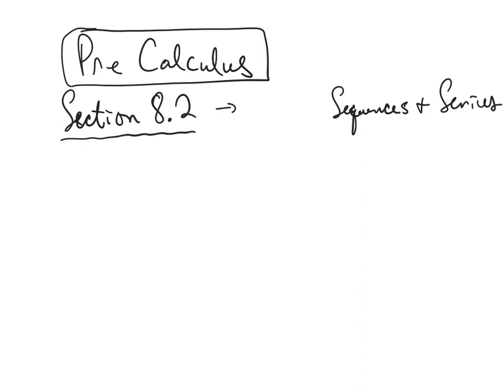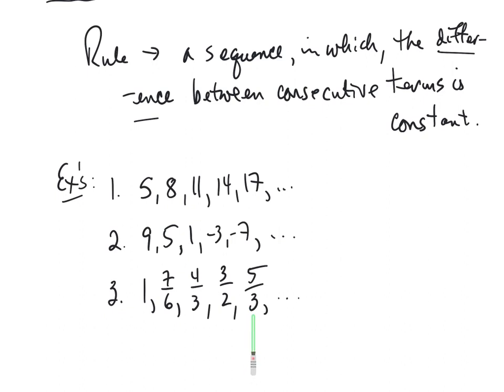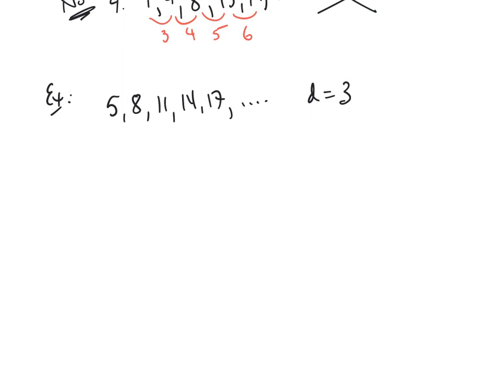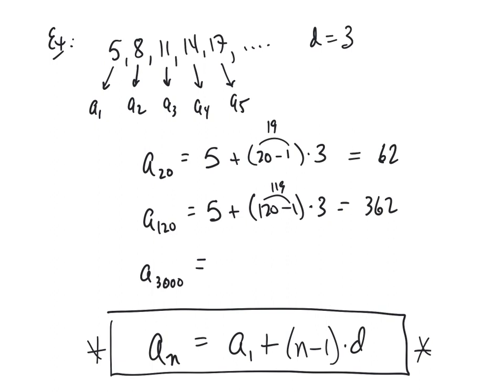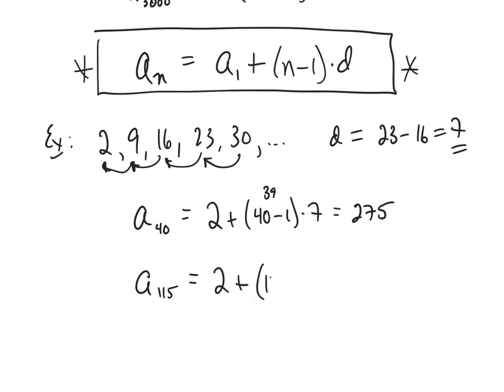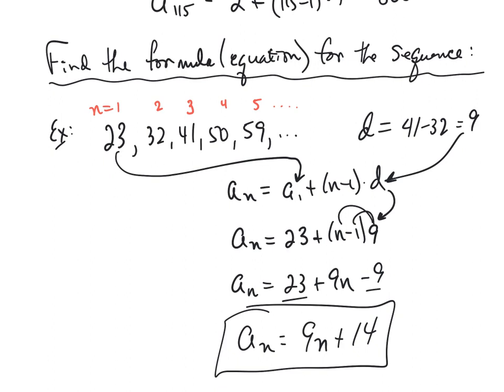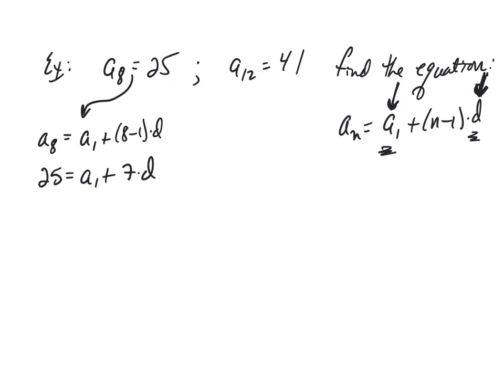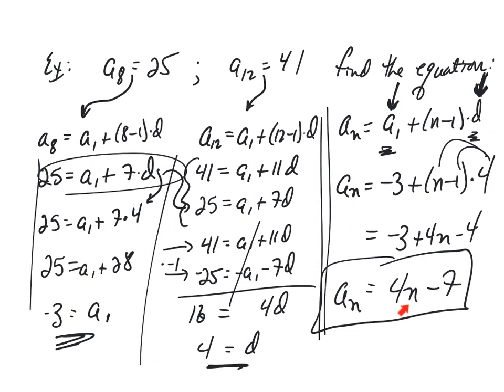PreCalculus 8 2 part 1